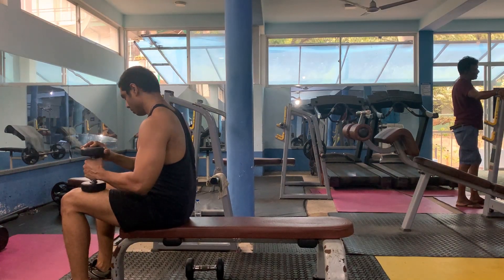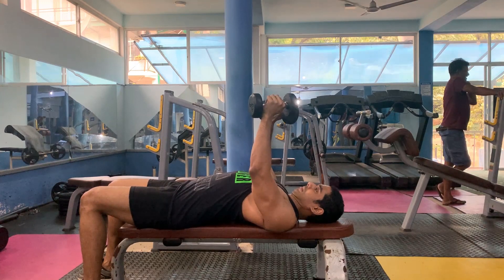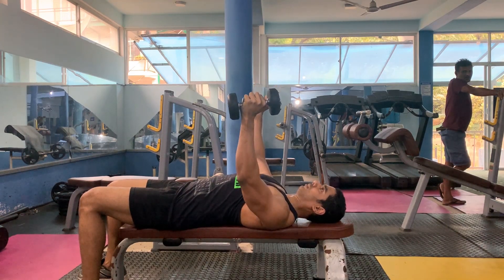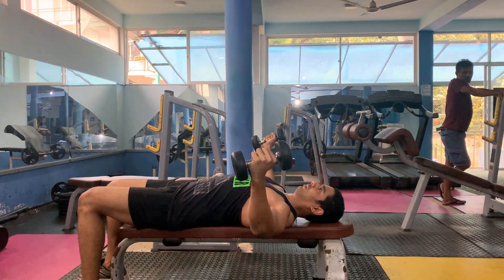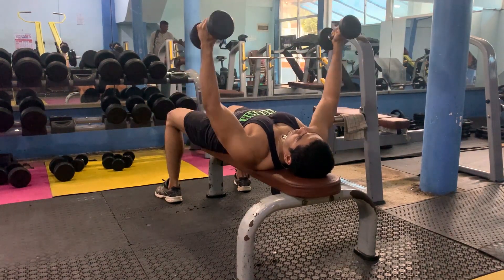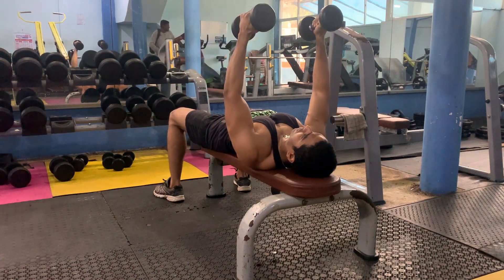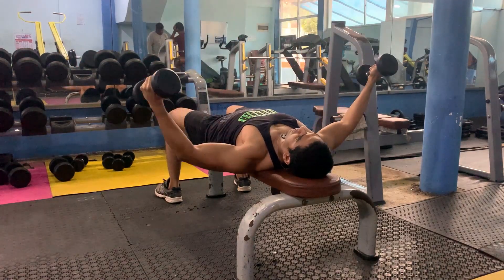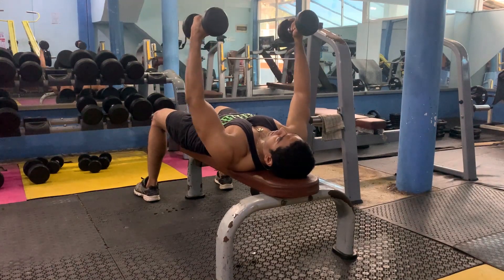The right way to do the dumbbell fly- dumbbell fly එක හරියට ගහන හැටි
Dumbbell fly is one of the best exercises to build massive pecs. However,  most of the newbies perform it wrong and not getting the best results.

Dumbbell fly එක chest එකට ඉතා හොඳ ව්‍යායාමයක්. නමුත් ගොඩක් අලුත් ක්‍රීඩකයන් මේක නිවැරදිව කරන්නේ නෑ. මේ වීඩියෝ එකේ එක හරියට කරන විදිහ සහ common mistakes ගැන විස්තර කරනවා